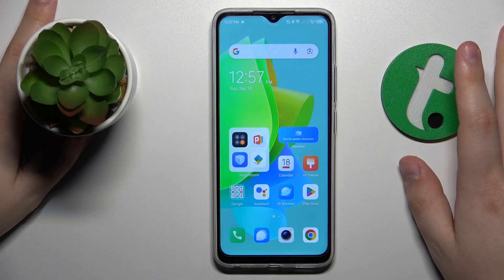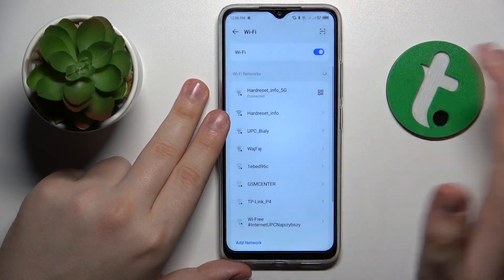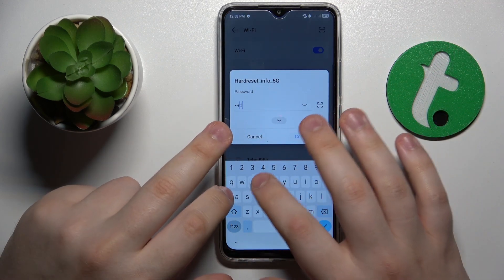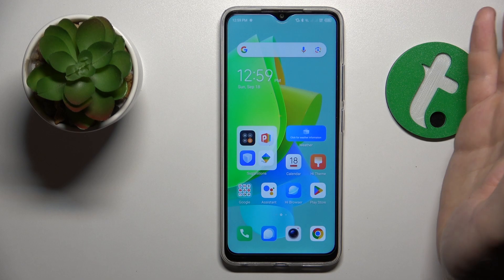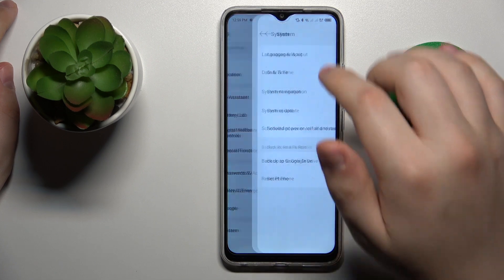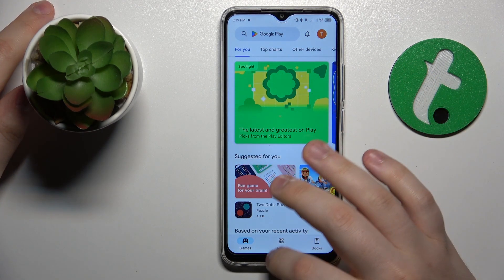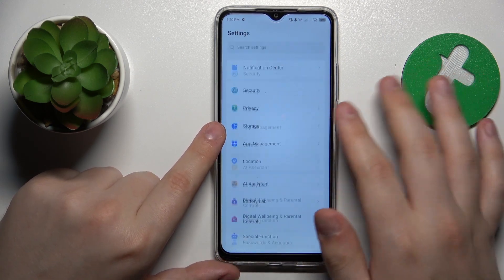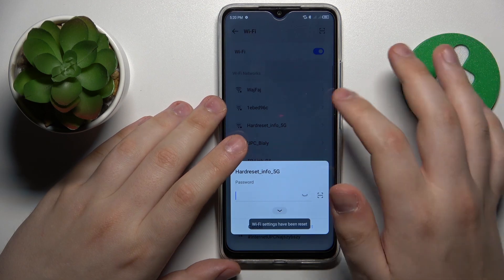How to Fix WiFi Connection Not Working on Tecno Spark Go?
In this tutorial video, you'll learn how to troubleshoot and resolve WiFi connectivity issues on your Tecno Spark Go. Discover simple steps to get your WiFi connection back up and running smoothly.

How to Restore WiFi Connectivity on Tecno Spark Go?
How to Troubleshoot WiFi Not Working on Tecno Spark Go?
How to Fix WiFi Connection Issues on Tecno Spark Go?
How to Repair WiFi Problems on Tecno Spark Go?